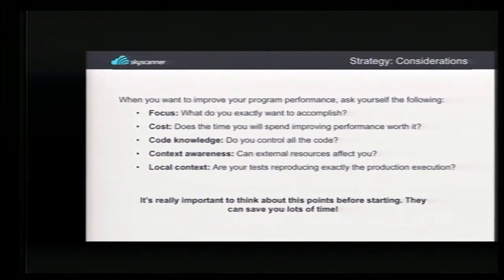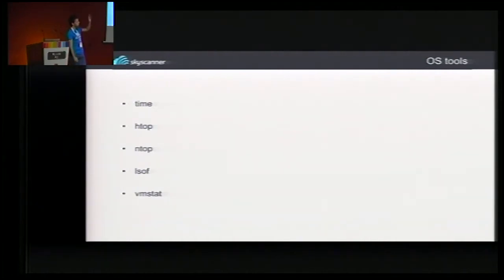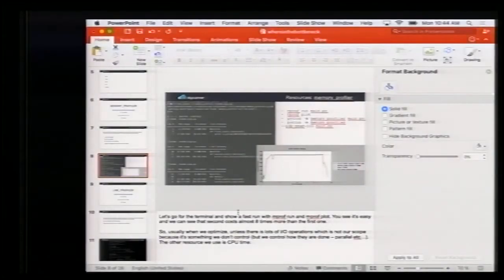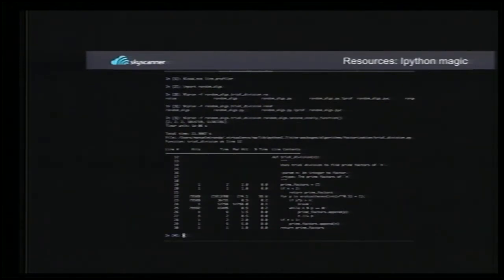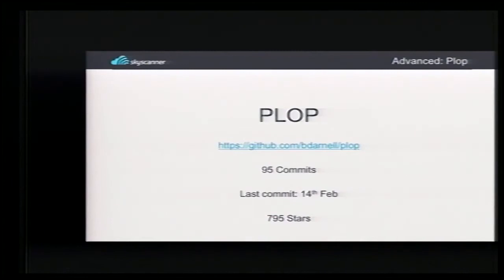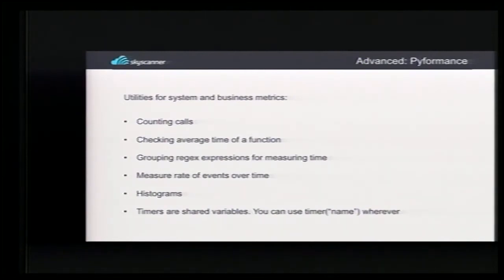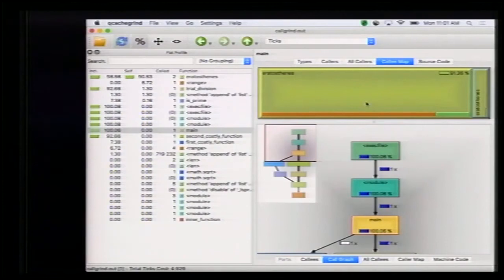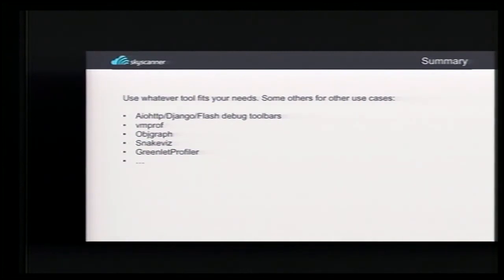Manuel Miranda - Where is the bottleneck?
We all know Python strength does not rely on its performance and speed
when running programs. This plus the flexibility of it, can lead to
build real slow and bad quality software.

In this talk you will discover a set of useful tools for diagnosing
where the bottleneck is in your programs along with trips for quickly
realizing which is the most needed resource.

Have you ever felt like your software is eating your resources and you
have no clue why? Have you reviewed all the lines, debugged and
printed everything but you still don't know what's wrong?

In this talk I will conduct a fast intro of a basic set of tools you
can use to diagnose your software's performance and then we will go
through a simple piece of code to show how those tools work and what
you can expect from them

This set of tools will include basic ones given by the OS itself like
`htop`, `lsof`, `ps` and more advanced ones that let you plot the
memory usage for given functions like `memory_profiler`, check CPU
usage and the call graph between functions like `cprofile` and
`kcachegrind` and others.

By the end of the talk, you should have an idea of which are the most
typical causes that can make your program slow and you will have a
list of tools to search for and identify the source of the problems.